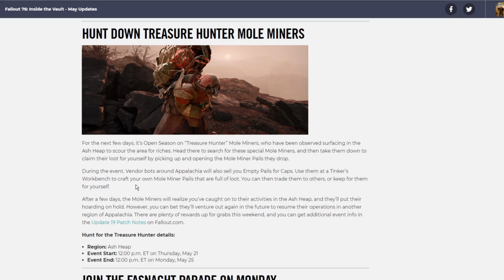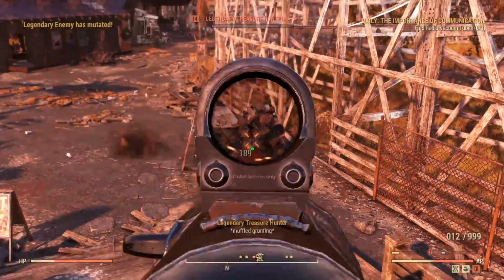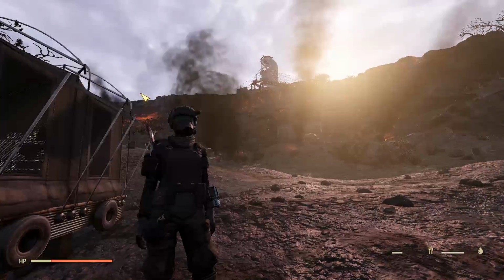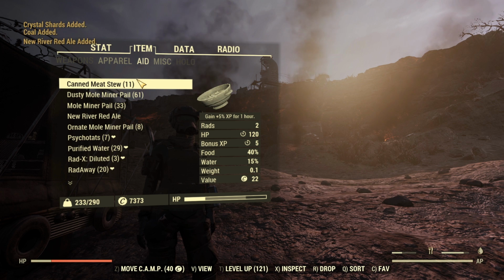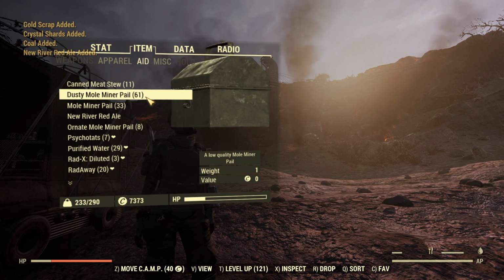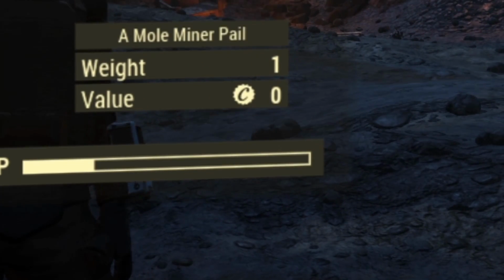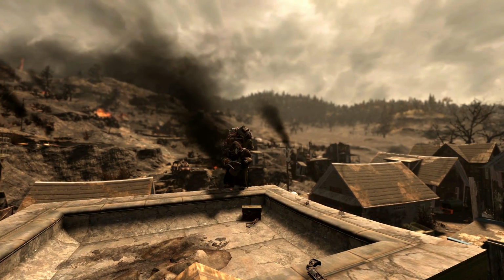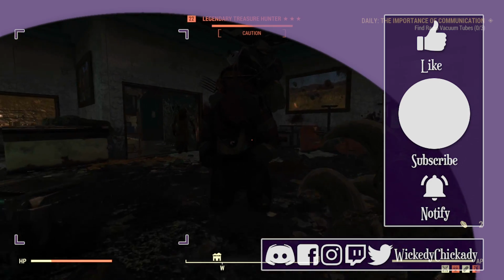Treasure Hunter Event | Opening 100 Pails | Where to Find | All Loot Drops | Fallout 76 Wastelanders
The Treasure Hunter Mole Miners have arrived and I am READY for it! I've been scuffling around the Ash Heap tracking these guys down and have well over 100 pails to open up. Man these are heavy, they weigh a pound each. What can be found from them, and what all do you need to know? Also, where can they be found frequently?

I'll show you in this video. Enjoy

(Also, working on YouTube membership badges. TBA)

►My Gear
►My Cold Brew Maker

Purchases made through some links may provide some compensation to WickedyChickady